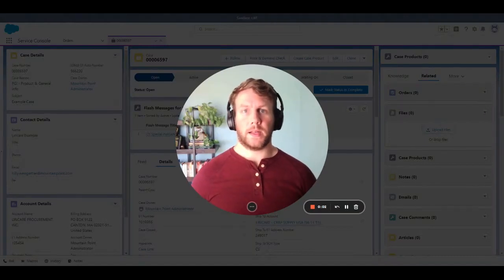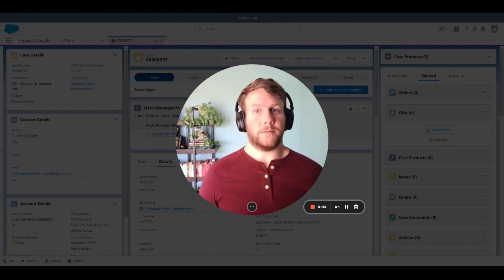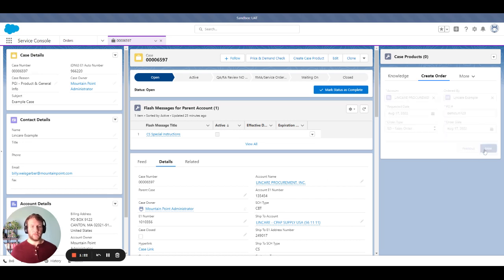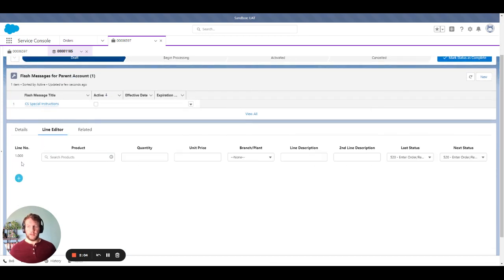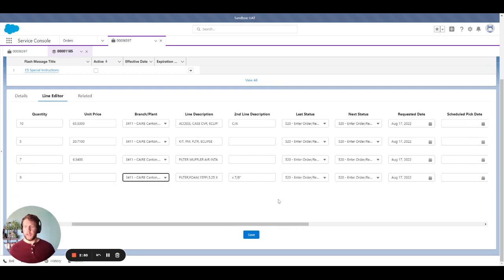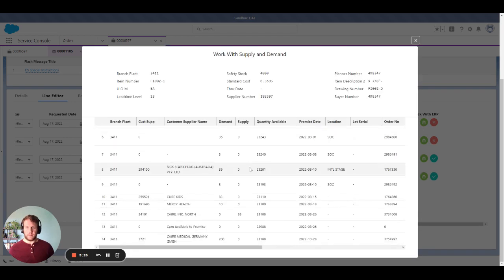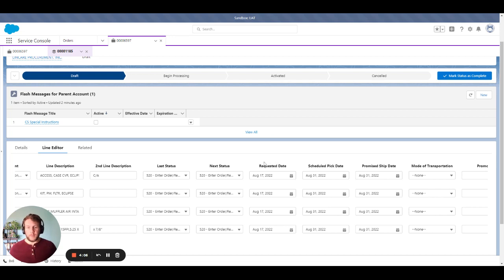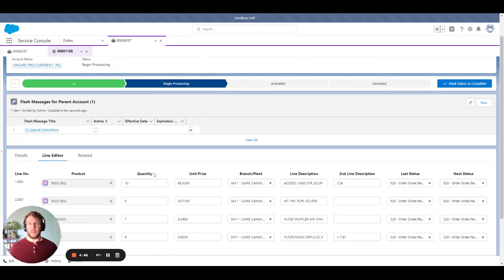Salesforce Service Cloud Order Entry Flow to ERP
Common use cases for customer service reps to be able to leverage Salesforce Service Cloud to generate and order, add and modify line items, check and validate customer specific pricing and availability, then process the order to their system of record (ERP).